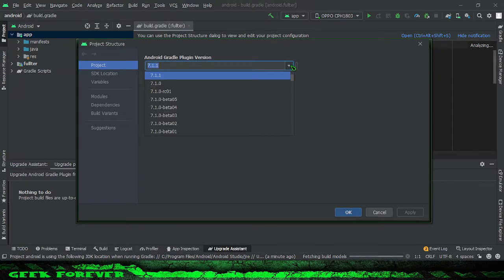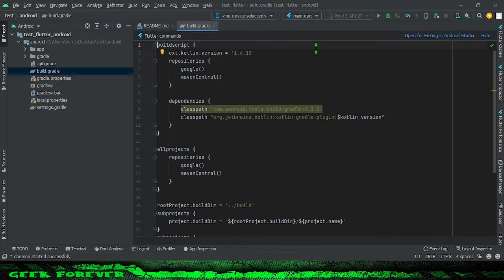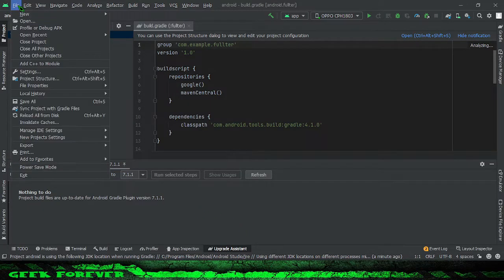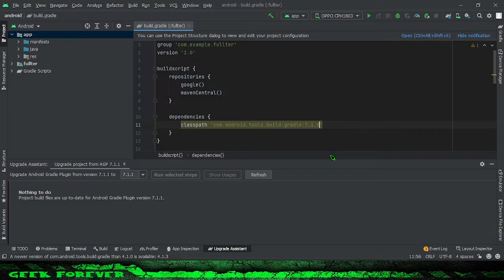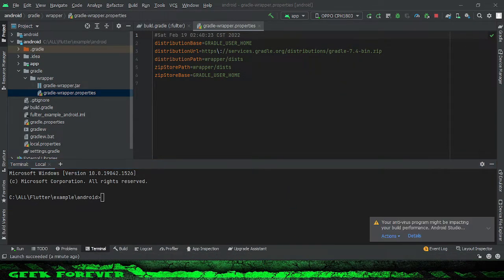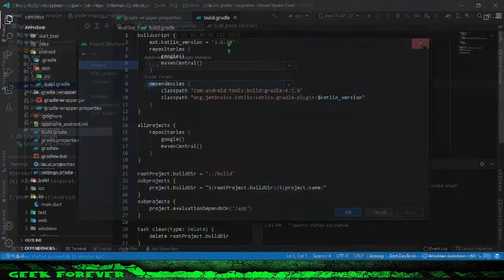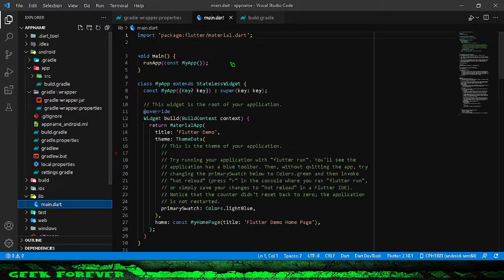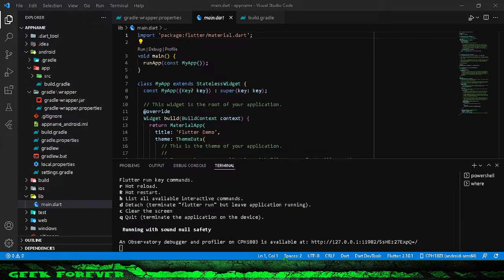📱Gradle Version Update for Android Studio & Visual Studio Code in Flutter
🔎Gradle Location:
C:\Users\yeret\.gradle\wrapper\dists

🗺️Software Info:
Flutter is an open-source UI software development kit created by Google. It is used to develop cross platform applications for Android, iOS, Linux, macOS, Windows, Google Fuchsia, and the web from a single codebase.

First described in 2015, Flutter was released in May 2017.

how to update gradle plugin version in android studio,
android studio update gradle version,
update gradle android studio,
update gradle,
how to update gradle version in android studio,
update gradle version command,
upgrade gradle version android studio,
update gradle version download,
flutter update gradle version,
update gradle version in android studio,
update gradle version in windows,
update gradle version in mac,
update gradle version in linux,
update gradle version number,
update gradle version number variable,
update gradle version on mac,
change gradle version android studio,
update gradle version terminal,
update gradle version variable,
update gradle version video,
update gradle version youtube
update gradle vs code,
update gradle vs code best extensions,
update gradle vs code command line,
update gradle vs code download,
update gradle vs code extensions,
update gradle vs code editor,
update gradle vs code from terminal,
update gradle vs code for mac,
update gradle vs code format,
update gradle vs code hindi,
update gradle vs code install,
update gradle vs code mac,
update gradle vs code terminal,
update gradle vs code ubuntu
update gradle visual studio code,
update gradle visual studio code download,
update gradle visual studio code editor,
update gradle visual studio code error,
update gradle visual studio code for mac,
update gradle visual studio code install,
update gradle visual studio code mac,
update gradle visual studio code tutorial,
update gradle visual studio code windows,
update gradle visual studio code youtube
flutter gradle,
flutter gradle error,
flutter gradle upgrade,
flutter gradle version,
flutter gradle plugin version,
flutter gradle sync,
flutter gradle clean,
flutter gradle exception error,
update gradle android studio flutter,
gradle error in android studio flutter,
flutter gradle build command,
flutter build gradle error,
flutter gradle cache clean,
flutter gradle could not start your build,
flutter gradle dependencies,
flutter gradle download,
gradle exception error in flutter,
flutter gradle get environment variable,
flutter gradle get dependencies,
flutter gradle guide,
gradle flutter,
gradle flutter error,
flutter gradle home,
gradle error in flutter,
what is gradle in flutter,
flutter gradle latest version,
flutter gradle location,
flutter gradle not working,
flutter gradle problem,
flutter gradle plugin,
flutter gradle path,
flutter gradle questions,
flutter gradle sync failed sync failed reason unknown,
flutter gradle support,
flutter gradle update,
how to upgrade gradle version in flutter,
flutter gradle wrapper,
flutter gradle youtube,
flutter errors,
flutter gradle 7.0
update gradle,
update gradle version android studio,
update gradle flutter,
update gradle in android studio,
update gradle plugin android studio,
update gradle windows,
update gradle wrapper,
update gradle mac,
update gradle android,
update gradle command,
update gradle file in android studio,
update gradle from android studio,
update gradle flutter project,
update gradle get environment variable,
update gradle get dependencies,
update gradle homebrew,
how to update gradle in android studio,
how to update gradle in flutter,
how to update gradle,
update gradle in flutter,
update gradle in project
flutter tutorial,
flutter tutorial for beginners,
flutter tutorial 2022,
flutter tutorial for beginners in hindi,
flutter tutorial in tamil,
flutter tutorial vscode,
flutter tutorial android,
android studio flutter tutorial,
android flutter tutorial,
flutter tutorial beginners,
flutter tutorial basics,
best flutter tutorial for beginners,
best flutter tutorial,
flutter tutorial for beginners in tamil,
flutter course full tutorial for beginners,
flutter tutorial course,
complete flutter tutorial,
flutter tutorial design,
flutter tutorial download,
flutter tutorial dart,
flutter development tutorial,
dart flutter tutorial,
ui design in flutter tutorial,
flutter tutorial english,
flutter tutorial example,
flutter easy tutorial,
flutter tutorial in english,